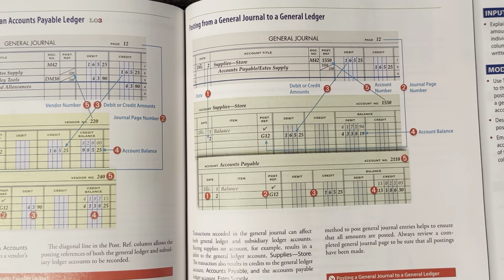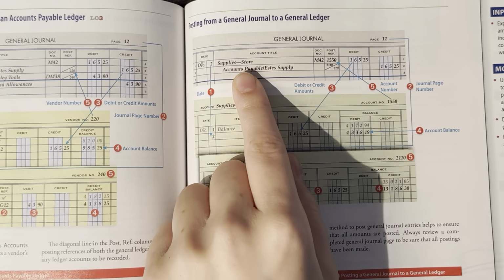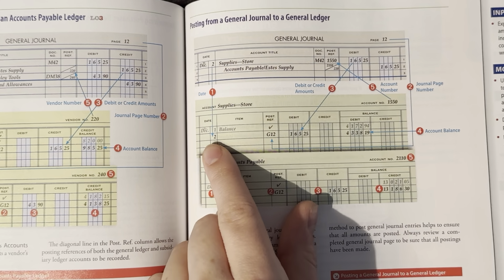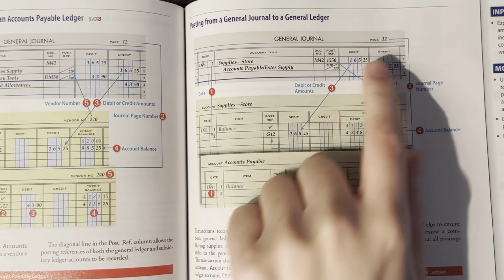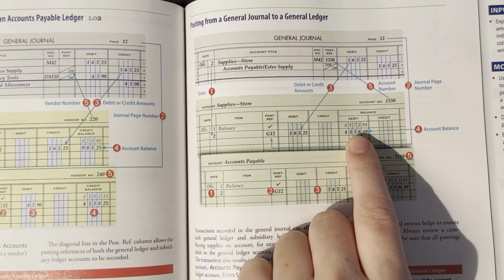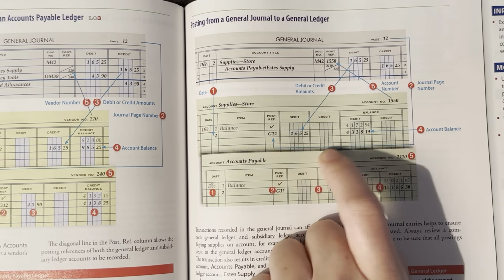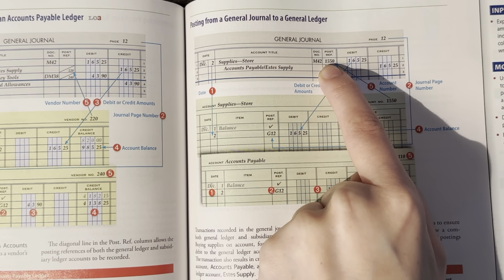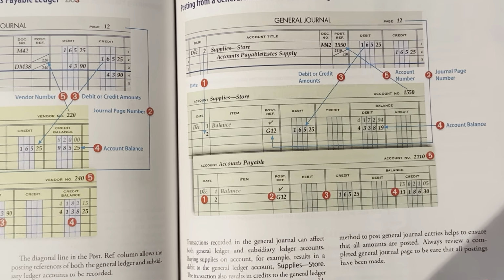Chapter 11-1 Lesson